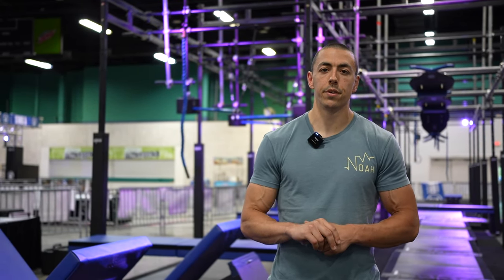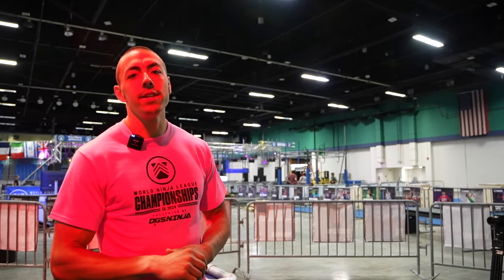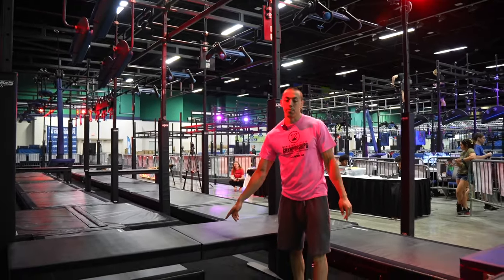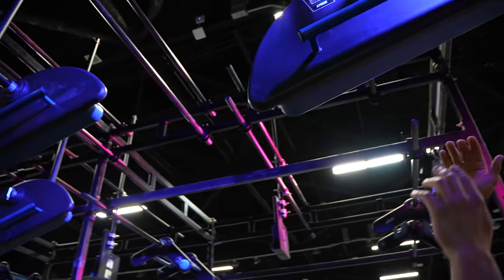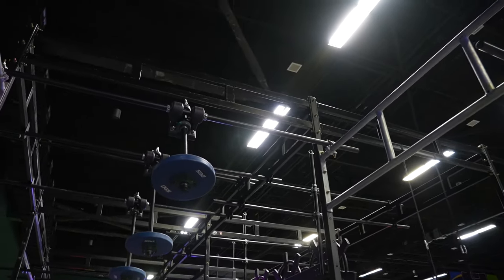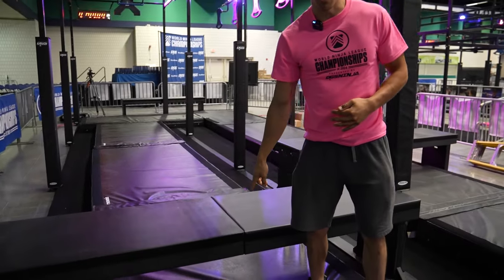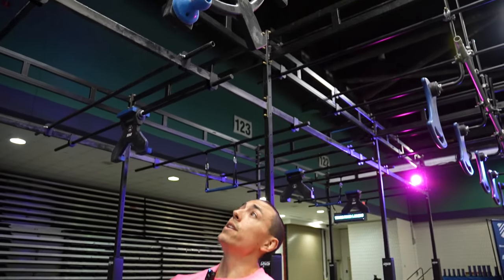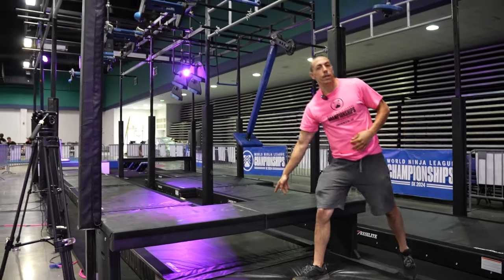Adult Female | Stage 2 | Course Rules | World Ninja League Championships